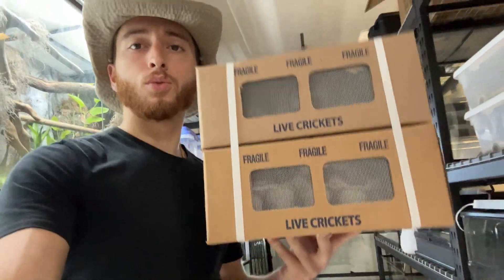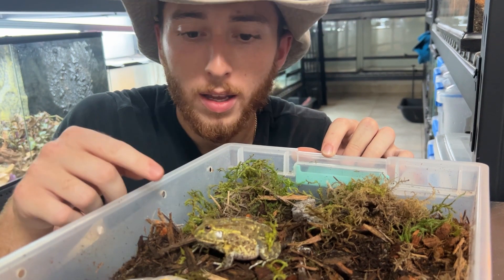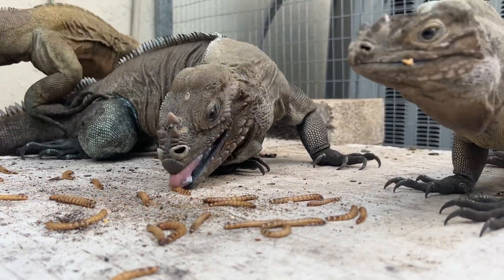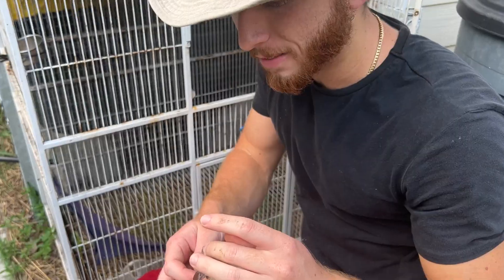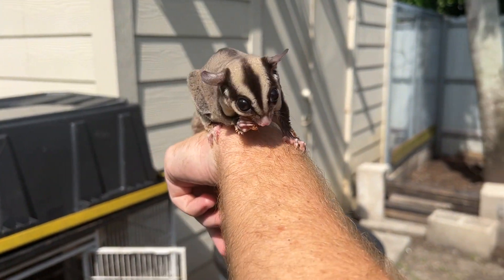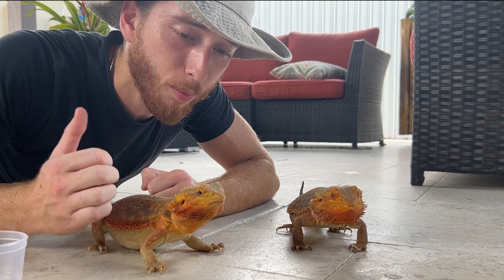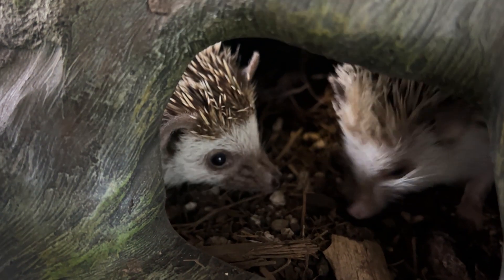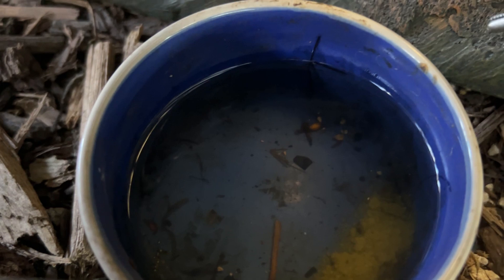8 Exotic Animals VS 2000 Superworms!!!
We have 2000 superworms to unbox and a bunch of hungry animals to feed! In this video we will be feeding a few of the insect lovers here at shadow's reptiles!